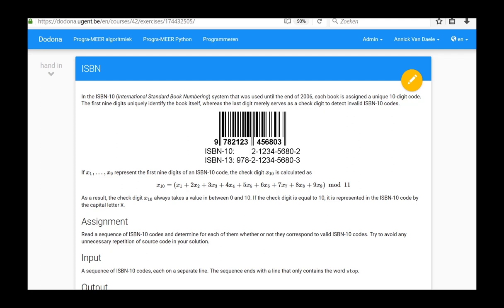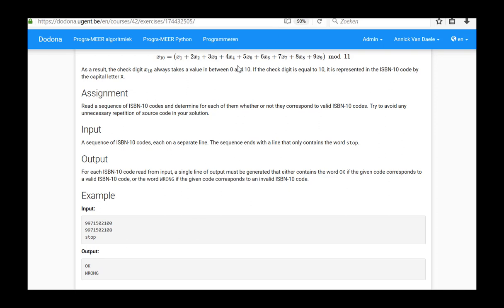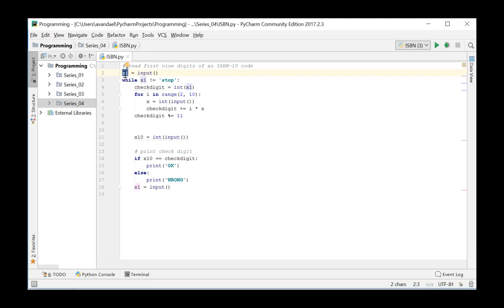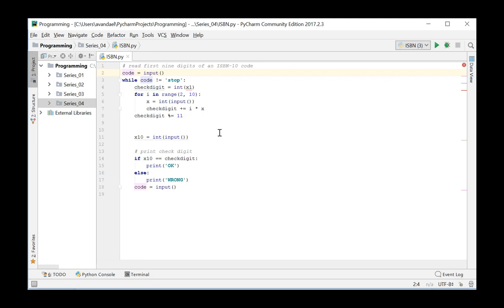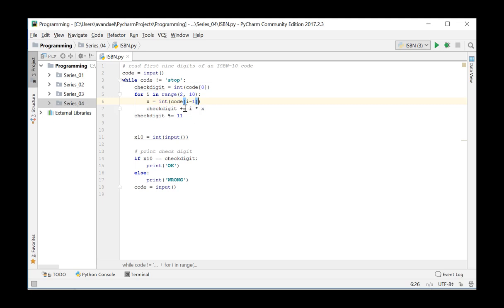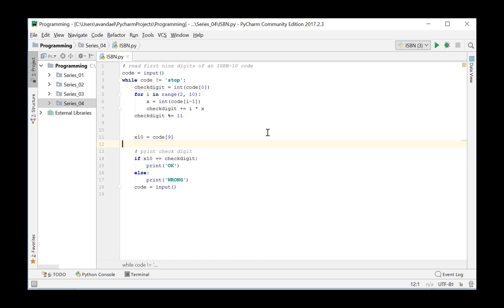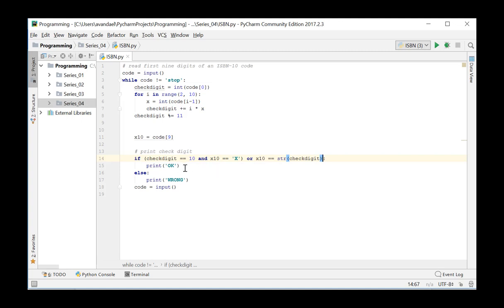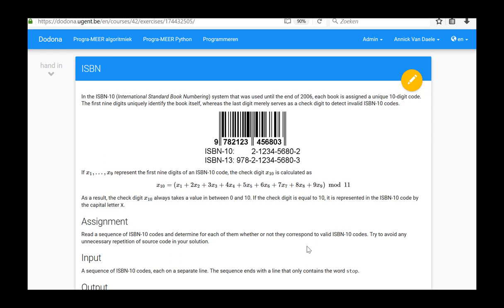ISBN Series 4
solving ISBN (demo) from Series 4; control structures while and for; strings